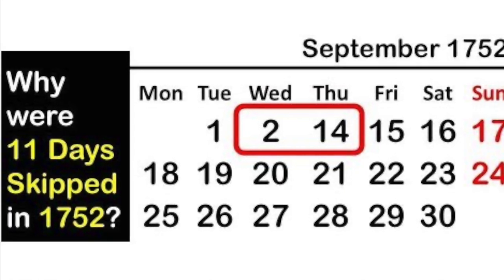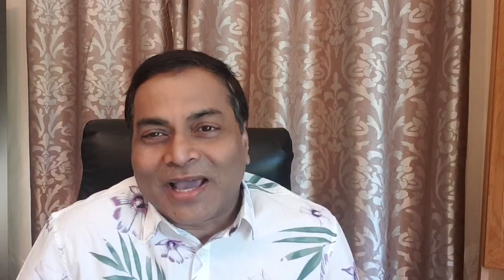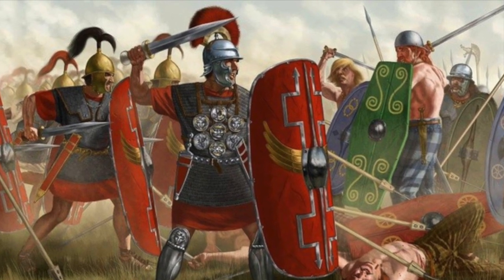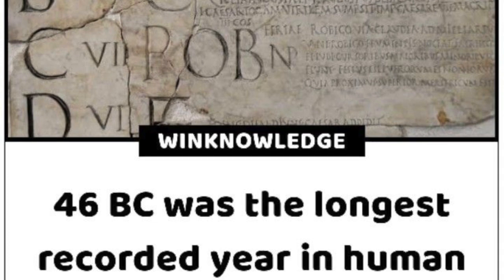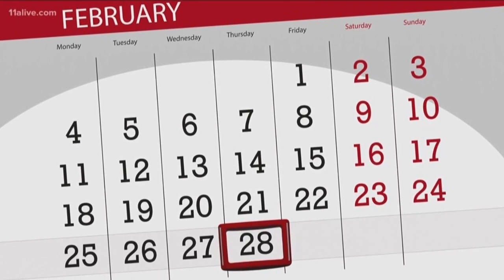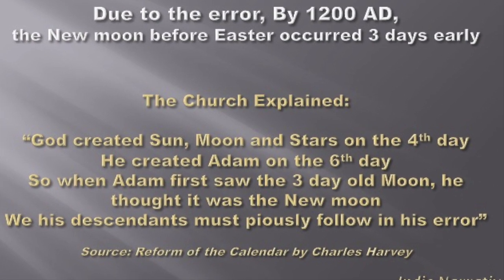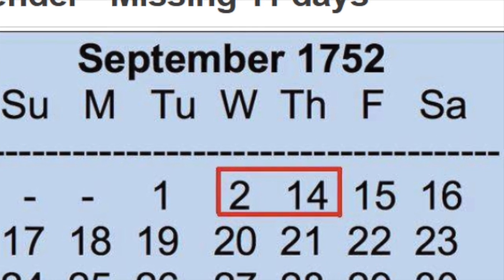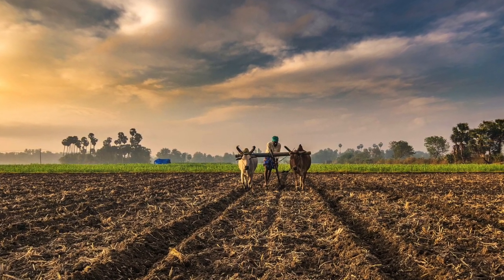15. Gregorian Calendar & the missing dates!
The Calendar that we use today is the Gregorian Calendar. Developing an accurate Calendar that can accurately keep track of our journey around our star - The Sun is an onerous task. It calls for a high degree of observation, with precise knowledge of mathematical principles and sciences. Did the Europeans have such knowledge a few centuries ago? The answer is a vehement 'NO'. This is evident from the blunders they committed in formulating and leading up to developing the Gregorian Calendar, having to chop off days and even having 445 days in one year in 45 BC also called as 'The year of confusion'. This video narrates the interesting story of the blunders and misses by the architects of the modern civilisation before they arrived at a reasonably accurate Calendar system as opposed to the millennia old Indic systems that are more accurate even to this day!!!